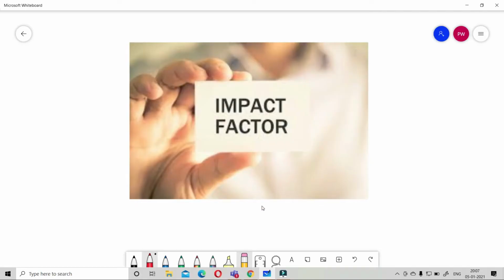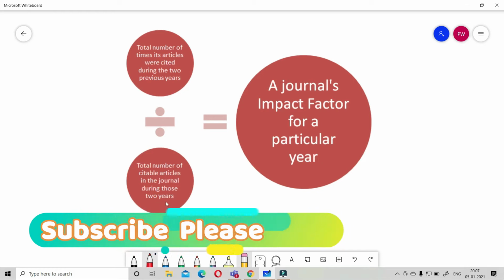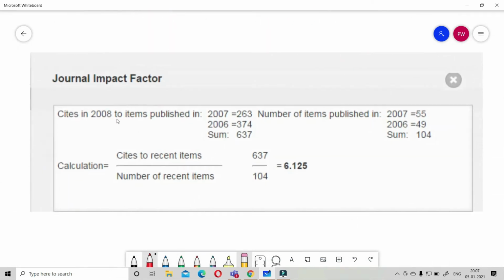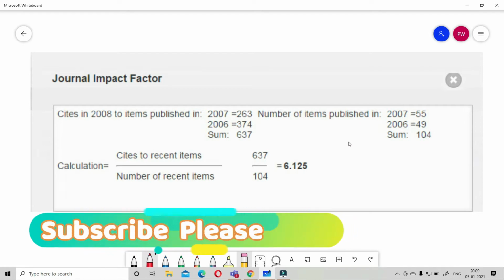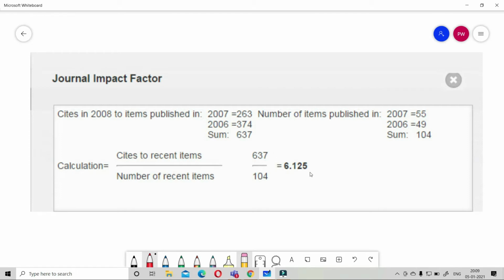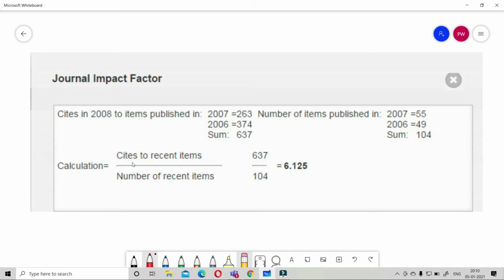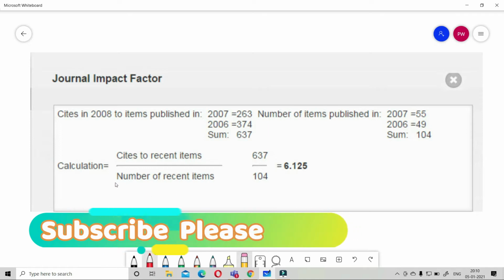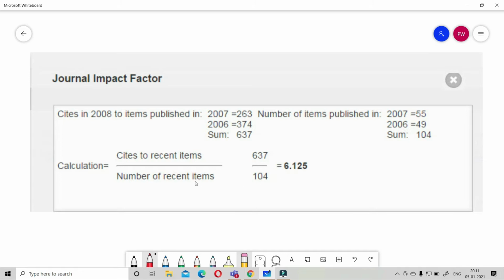What is Impact Factor? Learn with Dr. Pawan whig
What Exactly the impact factor of the Journal impact factor . weather it reflects the quality of your research work. Learn with DrPAWANWHIG . What is Impact Factor? Learn with Dr. Pawan whig. Impact Factors are used to measure the importance of a journal by calculating the number of times selected articles are cited within the last few years. The higher the impact factor, the more highly ranked the journal. It is one tool you can use to compare journals in a subject category.What is Impact Factor? Learn with Dr. Pawan whig

What is Impact Factor? Learn with Dr. Pawan whig During 2017, the Journal Citation Reports (JCR) database tracked all impact factors for 12,298 journals. The table below shows the number and percentage of journals that were assigned impact factors ranging from 0 to 10+. Of 12,298 journals, only 239 titles, or 1.9% of the journals tracked by JCR, have a 2017 impact factor of 10 or higher. The top 5% of journals have impact factors approximately equal to or greater than 6 (610 journals or 4.9% of the journals tracked by JCR). Approximately two-thirds of the journals tracked by JCR have a 2017 impact factor equal to or greater than 1.

00:00 - [ Content of first chapter ]
01:00 - [ Content of second chapter ]
02:00 - [ Content of third chapter ]
TechdoctorIN
1) Futuristic Versions of Artificial Intelligence (AI)
2) Lecture Series Artificial Intelligence (AI)
3) Tricks for Maths and Science
4) Practical Machine Learning
5) UseFul Facts
6) How To Do Ph.D. In Three Years
7) Lecture Series :Digital Electronics
8) Lecture Series:Tanner Tool